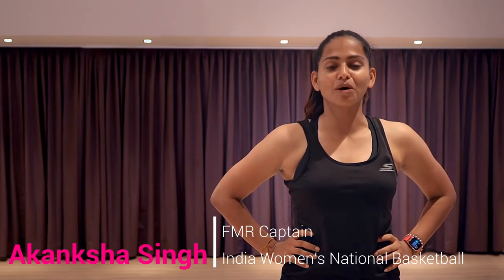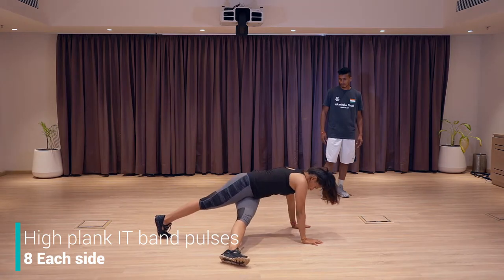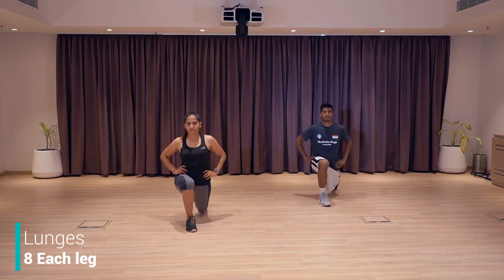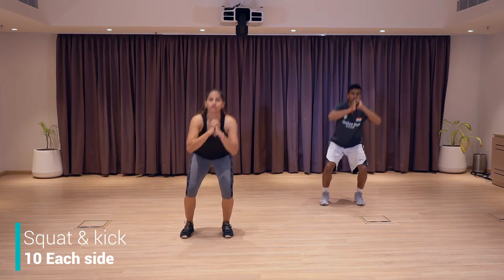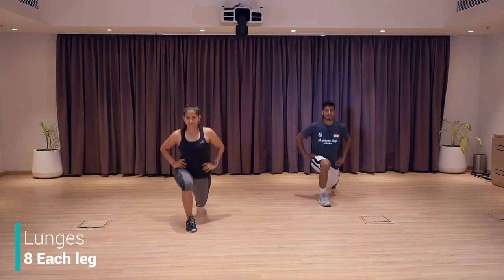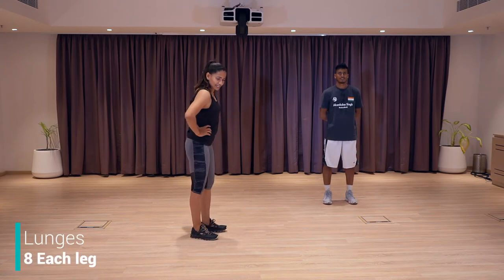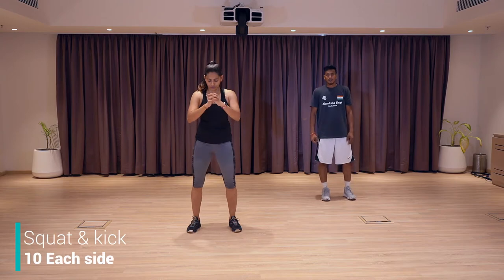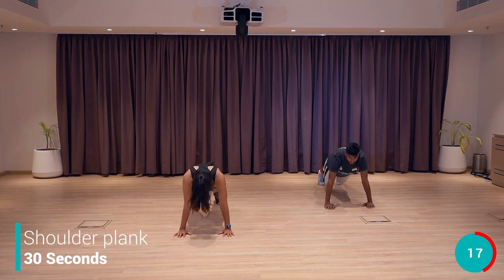Full Body Strength & Conditioning | Beginner Series | 40-minute Home Workout For Kids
Join Akanksha Singh, India's Former Basketball Captain as she guides you through a strength and conditioning home workout designed for children. This 40-minute full body flow is designed to boost mobility and athleticism in children.

To sign up for Akanksha Singh’s Live Online Fitness Classes

The dynamic movements in this home workout series boost sports performance and strength in kids aged between 8 to 16 years.

Akansha’s virtual classes on Zoom have small batch sizes so that each child gets the attention they need to build athleticism and boost their confidence. Tailored for children who want to have fun while working out from home.

Remember: no gym equipment required!

This master session by Akanksha Singh consists of:
Stretches and Warm up
Strength and Conditioning Training
Compound movements to activate full body and lubricate joints
Cooldown for quick recovery